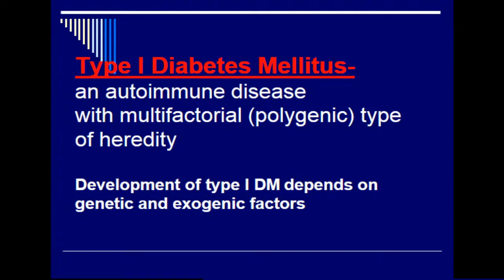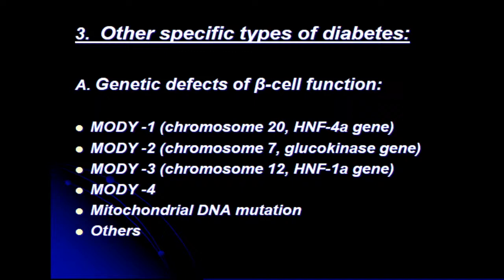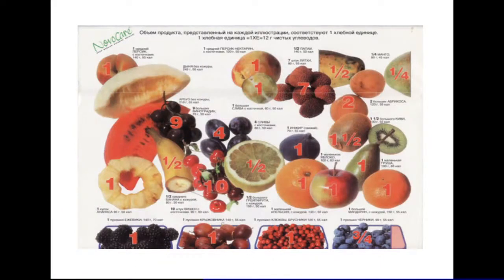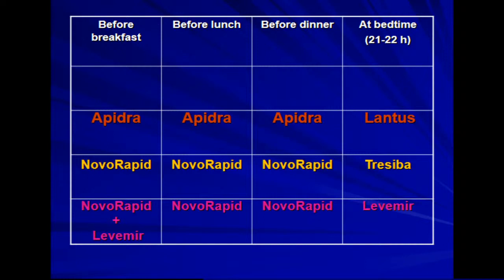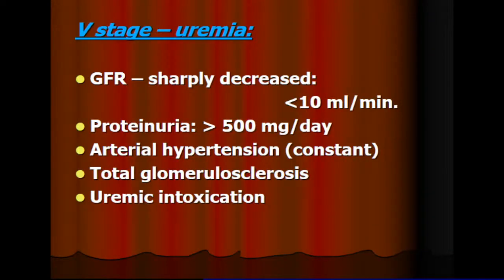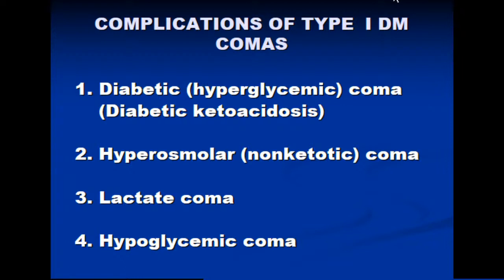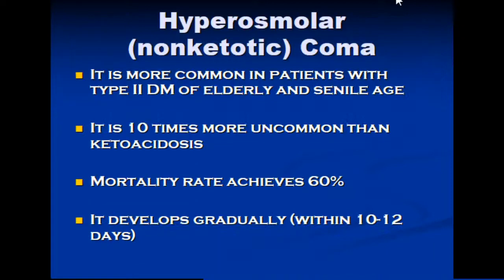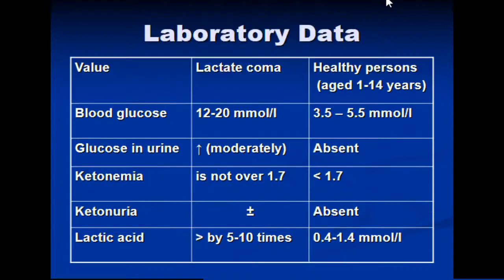9:40-11:20 Type I Diabetes Mellitus